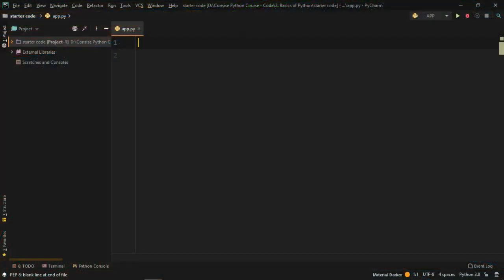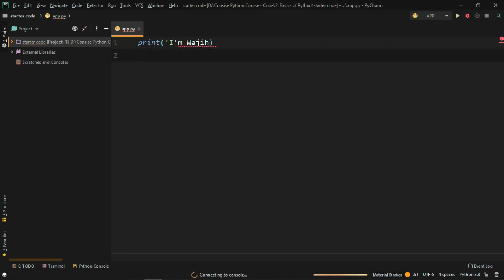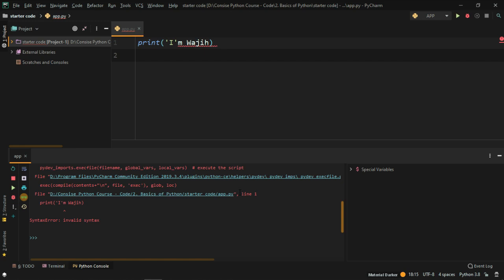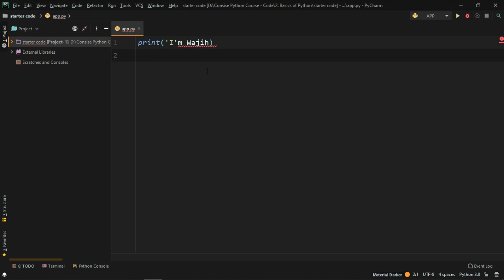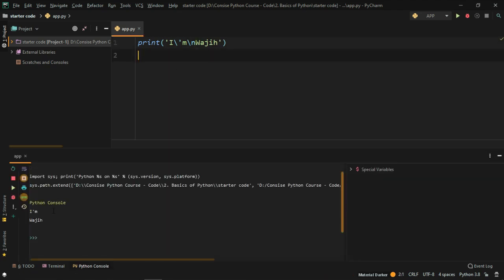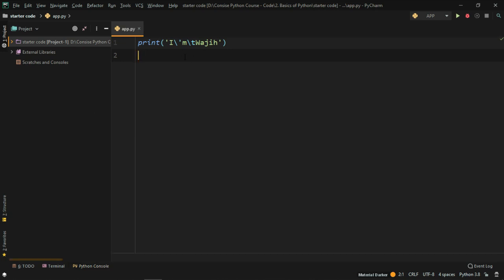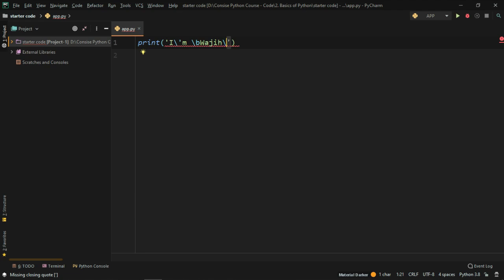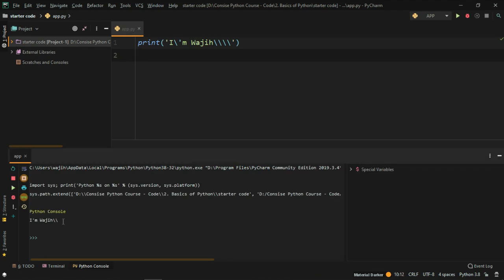Print Function & Escape Sequence | Python For Beginners Tutorial #5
In this lesson, you are going to learn about the Print function and Escape sequence.

This is the fifth lesson of "Python For Beginners 2020: Zero to Hero Hands-on Fun Course". You can get the full course here at cheap price on: